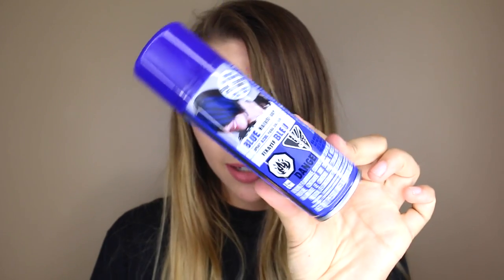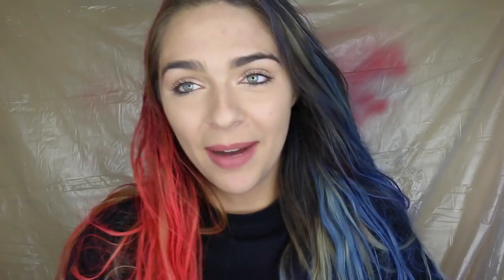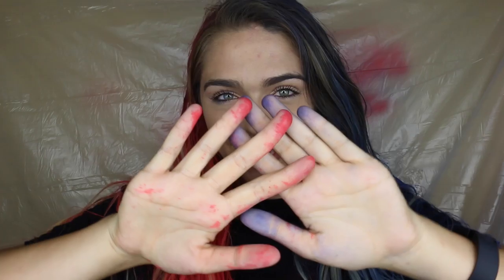100+ COATS OF HAIRSPRAY! COLORED HAIRSPRAY EDITION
100+ COATS OF HAIRSPRAY! COLORED HAIRSPRAY EDITION!!! 100+ Coats of inspired by simply nailogical polishmouintain 100+ coats of nail polish! check out her polish mountain video and my other favorite 100+ coats of mascara from nicole skyes and 100+ coats of liquid lipstick from mayratouchofglam!

➜ ➜I really hope you guys love this video and if you want more summer diys, summer life hacks, weird hacks for summer, or even back to school life hacks, child you vs teen you, or girl struggles, LET ME KNOW DOWN BELOW!! i have so many fun diys and life hack videos coming so so soon!

➜ ➜this was inspired by bethany mota, mylifeaseva, alisha maria, niki and gabi, maybaby, rclbeauty!

READ DESCRIPTION BEFORE ASKING ANYTHING ♥

♥ Snapchat➜ nicholesloan
♥ Vine➜ @nicholesloan
Vlogging Camera: Canon G7X
Camera I Use: Canon 70D with Kit Lens
Lens: 30 mm 1.4x Sigma Lens
Age: 19
Where I Live: Michigan
Major: Multimedia Journalism and Broadcasting
I attend Grand Valley State University